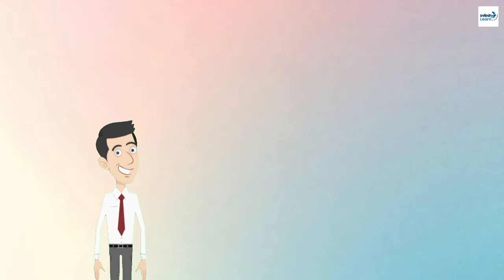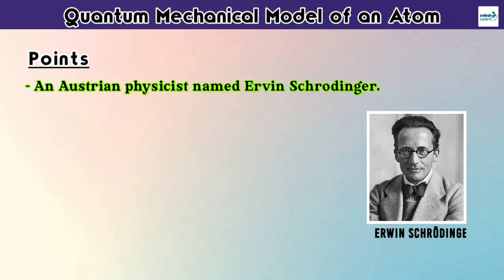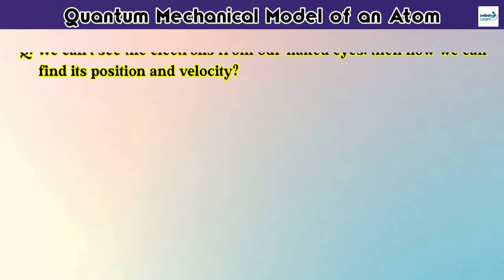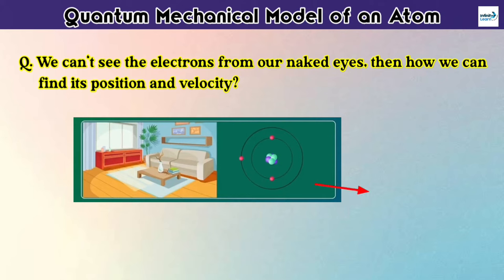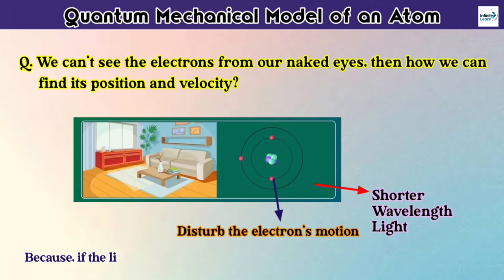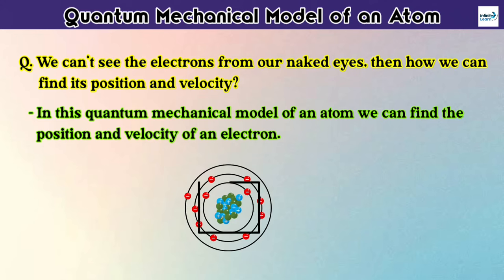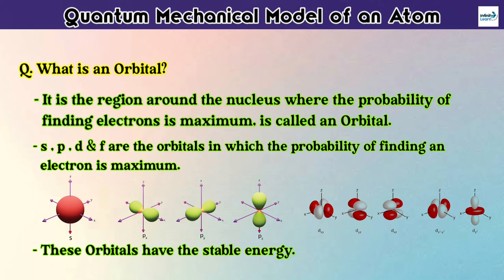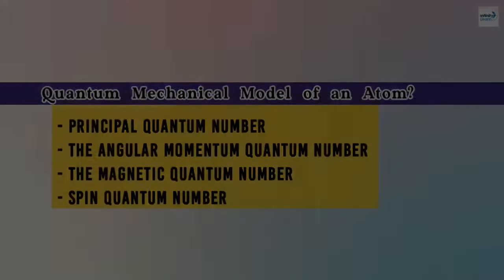Quantum Mechanical Model of an Atom | Structure of Atom | Class 10th & 11th | Science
The quantum mechanical model of an atom is a powerful tool in our understanding of the world around us. It has been central in unraveling the mysteries of the atomic structure, and it has enabled us to gain a deeper understanding of the behavior of particles at the subatomic level. We will take a look at the Schrödinger equation, and how it relates to the wave-particle duality and the Heisenberg Uncertainty Principle. We will also discuss the various models of the atom, and the important role of quantum theory in the interpretation of the data and results of experiments. Finally, we will also consider the implications of the quantum mechanical model of an atom for the future of science and technology. Through this blog post, we hope to provide readers with a comprehensive and engaging overview of the quantum mechanical model of an atom.

The Quantum Mechanical Model of an Atom is a modern version of the Bohr Model, which was proposed in 1913 by Danish physicist Niels Bohr. This model is based on the principles of quantum mechanics, which states that matter can only exist in certain discrete energy states, rather than in a continuous spectrum. This model explains the structure of an atom in terms of its constituent particles, including the nucleus, electrons, and protons. In the Quantum Mechanical Model of an Atom, atoms are composed of a positively charged nucleus surrounded by a cloud of negatively charged electrons. The electrons are organized into shells that are determined by the energy of their orbit around the nucleus. The number of electrons in each shell can vary, depending on the energy of that shell. The energy of the electrons determine the chemical properties of the atom, and the arrangement of the electrons determines the type of element that it is.